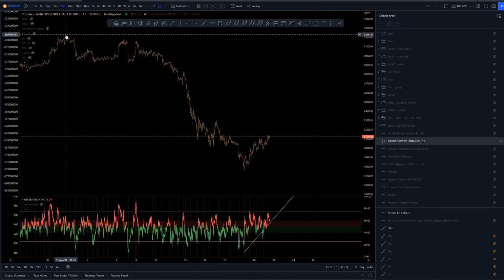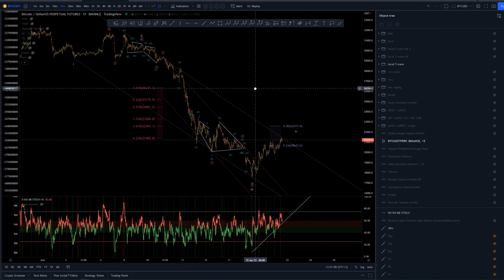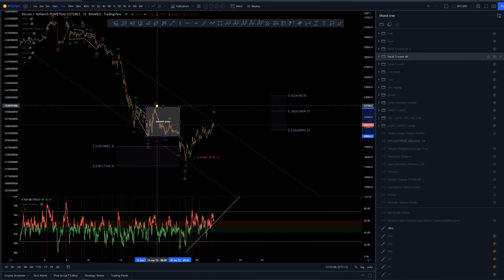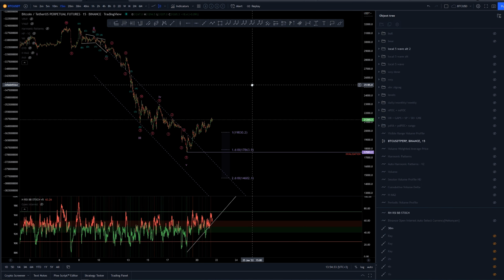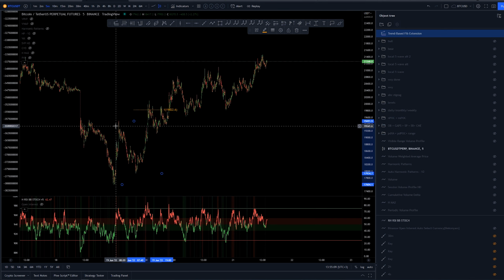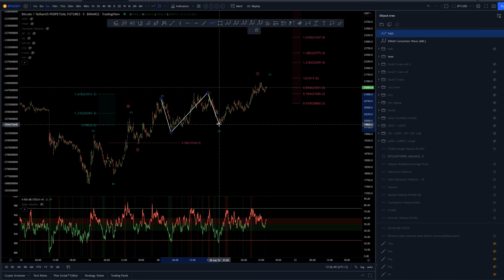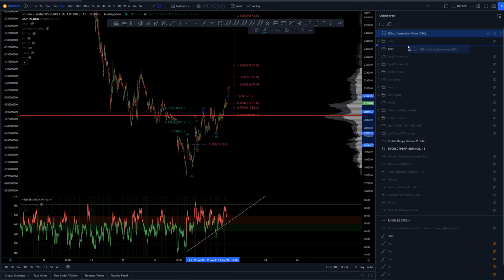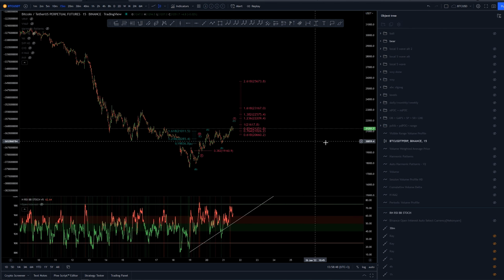BITCOIN ($BTC) - Technical Analysis with Elliott Wave Theory